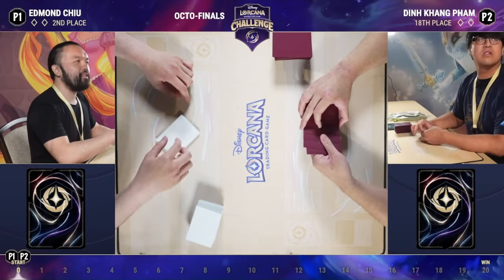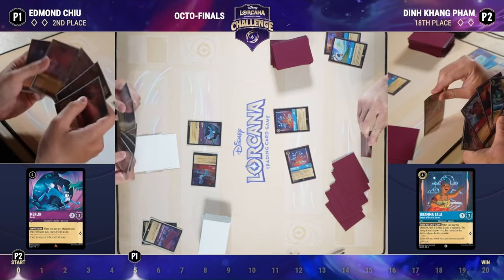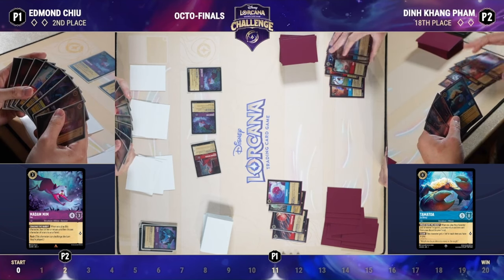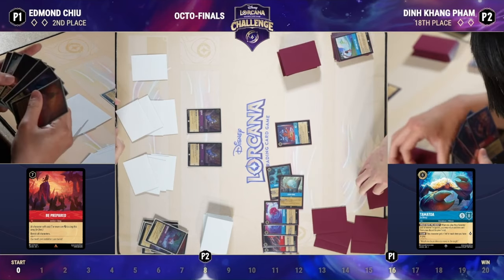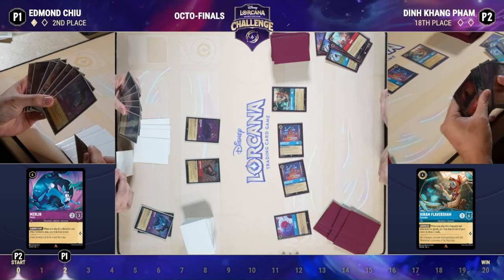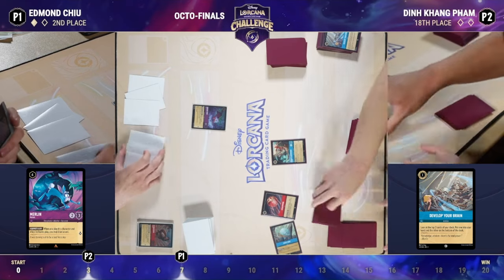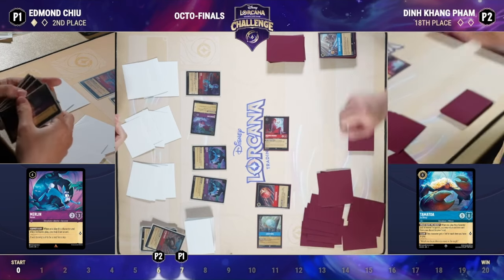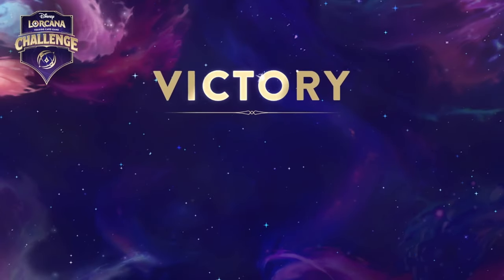Edmond Chiu VS Dinh Khang Pham l Disney Challenge Fort Worth TX Octo Finals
Day 2 Challenge Octo Finals